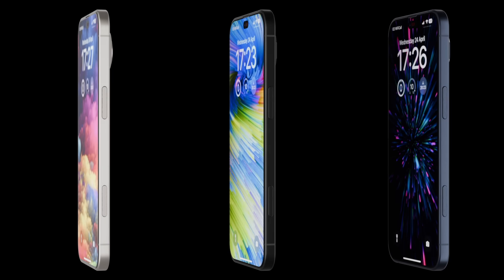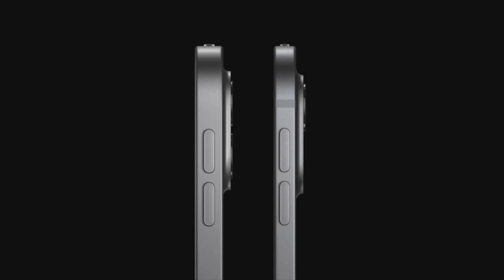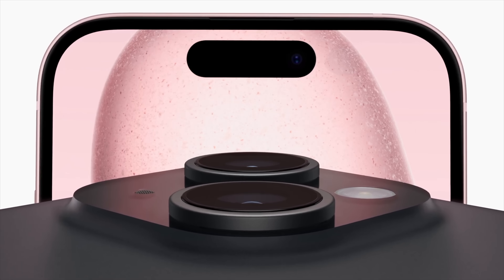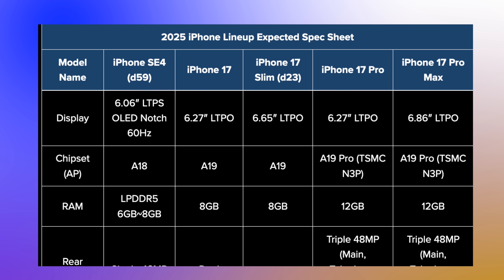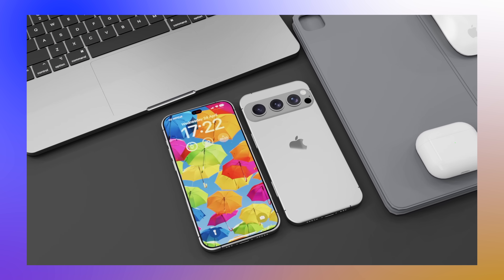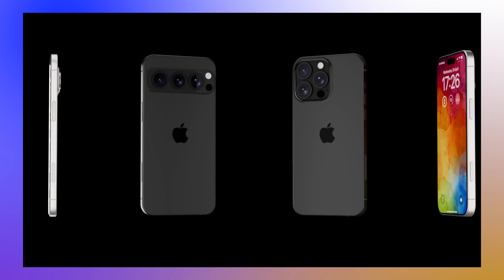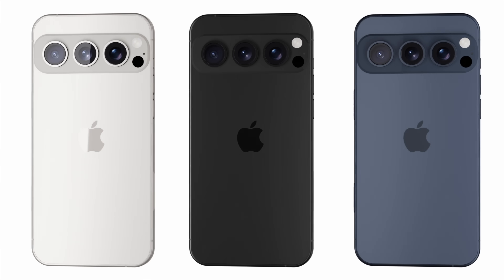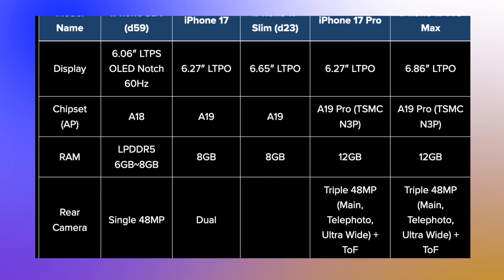iPhone 17 SLIM - 5 BIG UPGRADES LEAKED!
The LEAKED NEW Design & Specs for NEXT iPhone 17 SLIM has already come through with 5 BIG UPGRADES. Today I want to share my Renders with you on what the iPhone 17 Slim or iPhone 17 Ultra may look like Next Year!
Will it be worth skipping over the iPhone 16 Pro Max to get this Ultra model? Lets find out today!

I also want to share the latest on the iPhone 16 Pro Max Release Date and Price, specs and a basic hardware summary of everything we know so far

I also want to share the latest on the iPhone 16 Pro Max and the iPhone 16 Ultra Release Date and Price, specs and a basic summary of everything we know so far.

Special thanks for the concept ideas and footage from;

Matt Talks Tech; Most of these design are made from myself. Useage of these concepts need my concent and agreement first.

NEW iPhones LEAKED! 0:00
1. iPhone 17 Slim Design 0:34
2. Screen Size & Technology
3. 2nm A19 or A19 Pro? 5:39
4. Camera's 7:25
5. Under Screen Face-ID 9:03
Price. 9:31